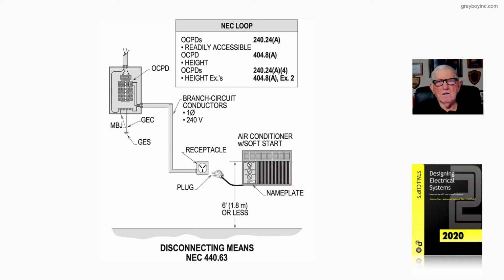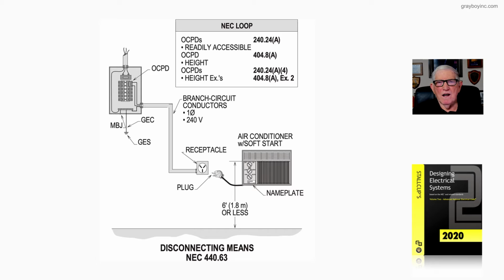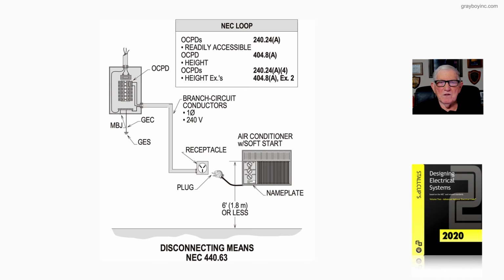19-25 (a) DISCONNECTING MEANS - 440.63